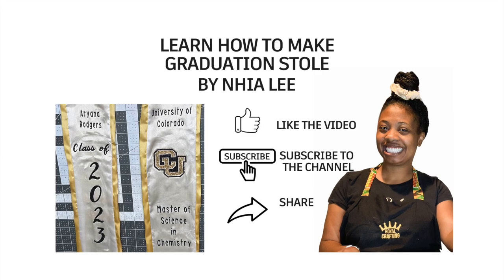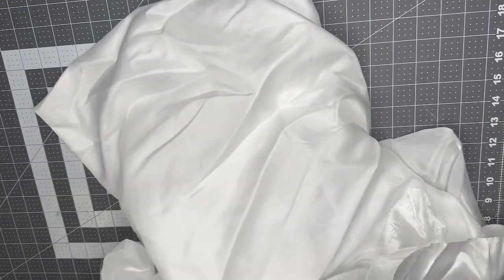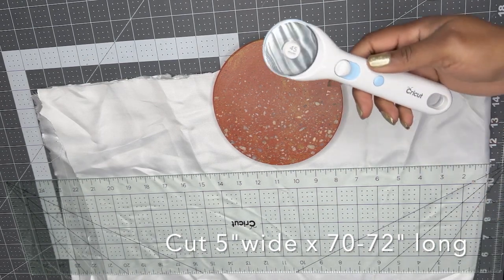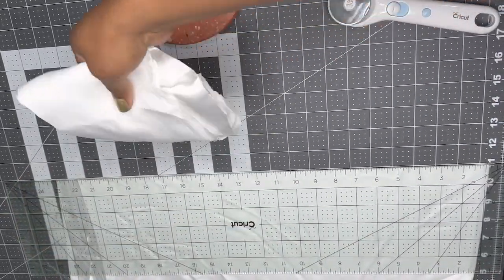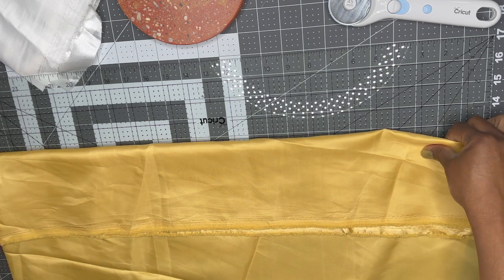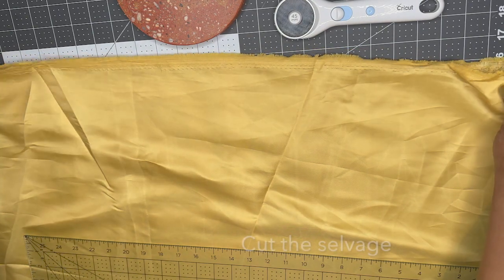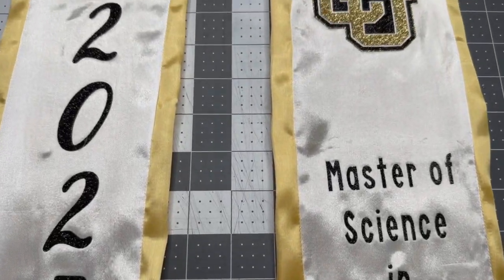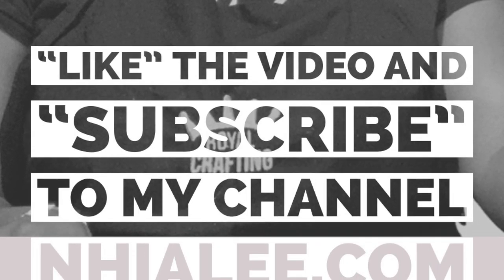DIY Learn How To Sew a Graduation Stole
Learn how to sew a graduation stole and then used glitter iron-on vinyl to decorate.

Materials and supplies used:
Gold and white Satin
Matching thread and bobbin
Smart Glitter Iron-on
Cricut Easypress mini
Brother Project Runaway Sewing machine XR9500PRW
Cricut Maker 3
Cricut Rotary cutter
Cricut sewing kit